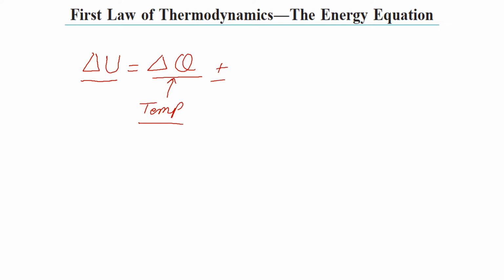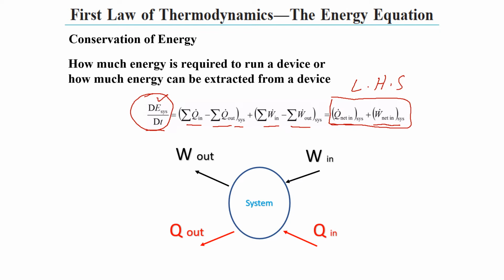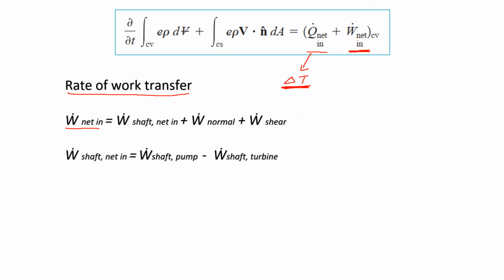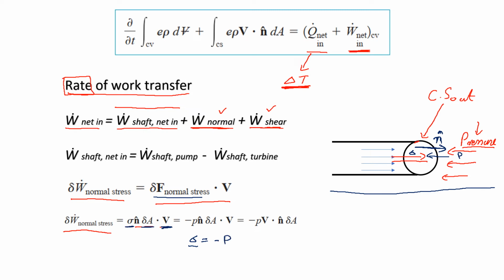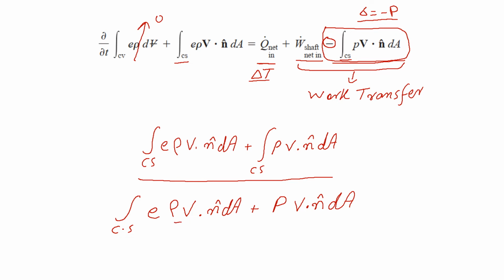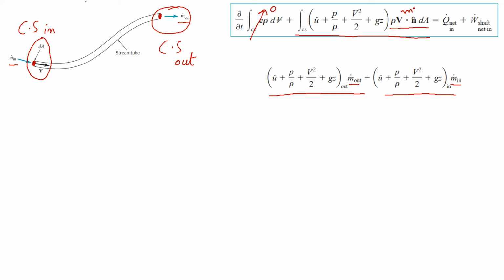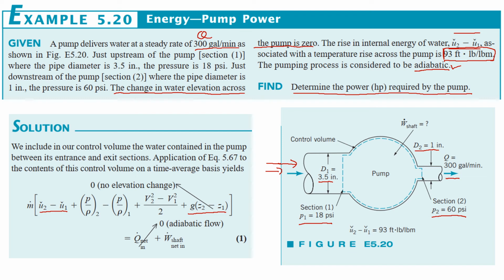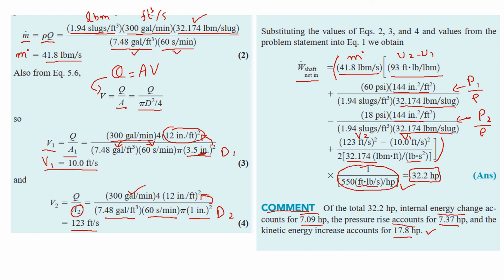Lecture 22┃Revision ┃Basic Concepts┃Numericals ┃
Lecture 22
Revision
Basic Concepts
Numerical